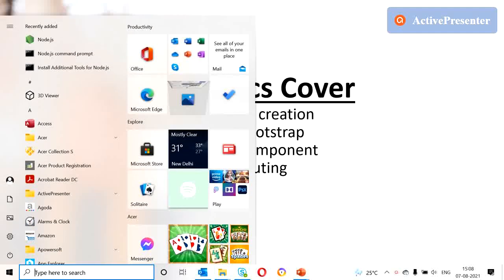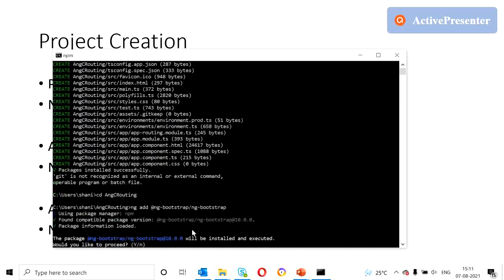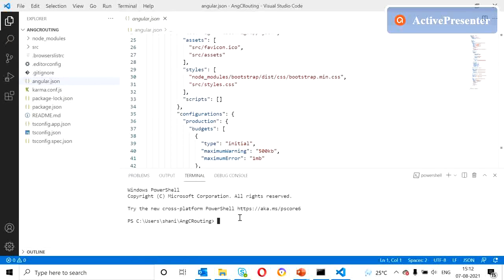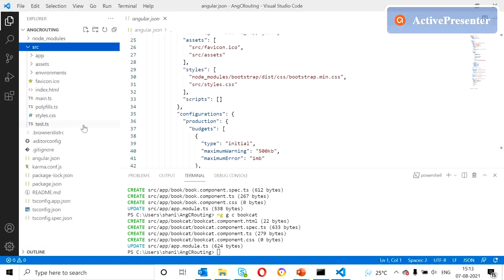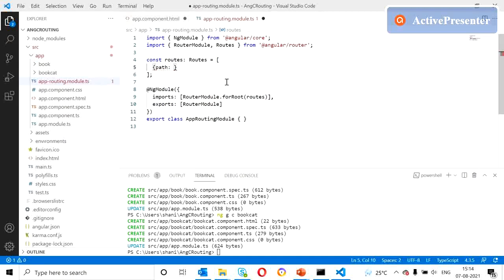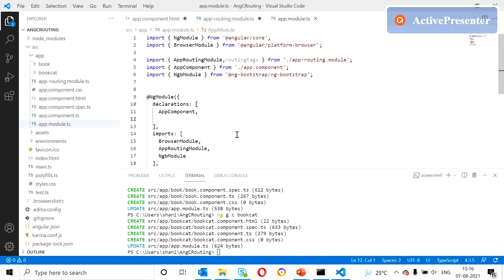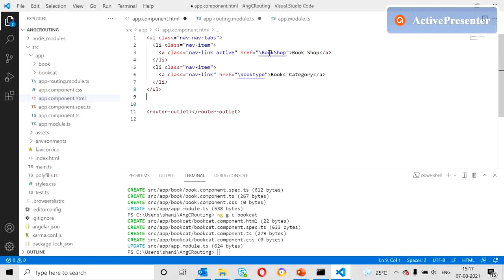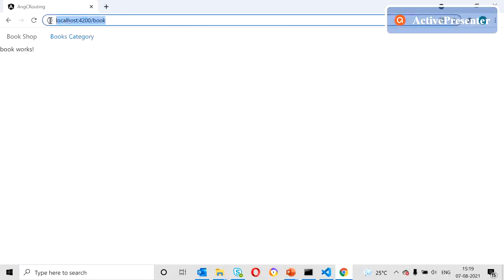Angular 12 Add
Hi All,

In this tutorial we discuss about Angular 12 routing add components and bootstrap in our angular project.

UI code is given in comments.

Thanks,
Easy IT